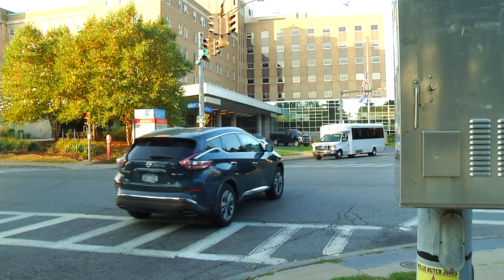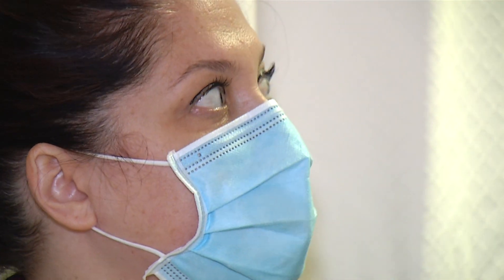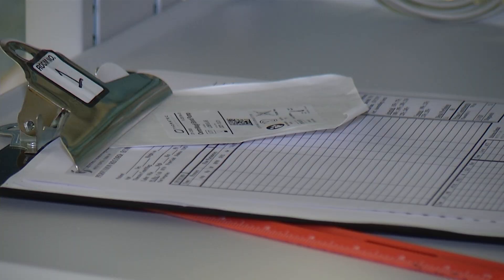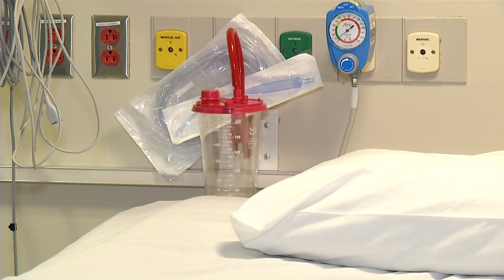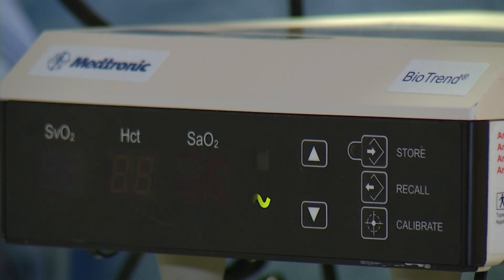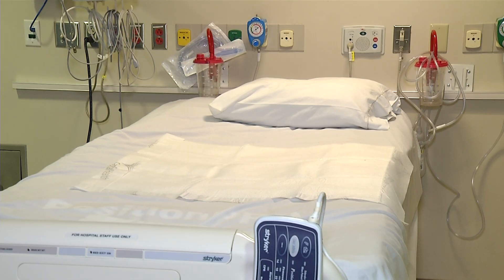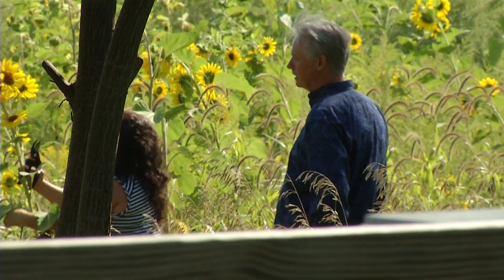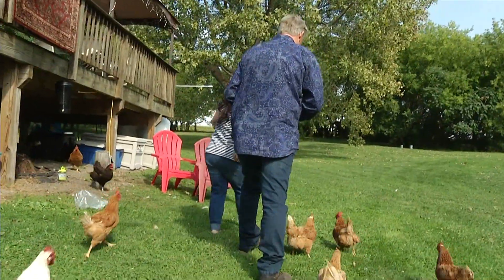Doctors Talk Rare Lifesaving Treatment for Covid-19 Patients